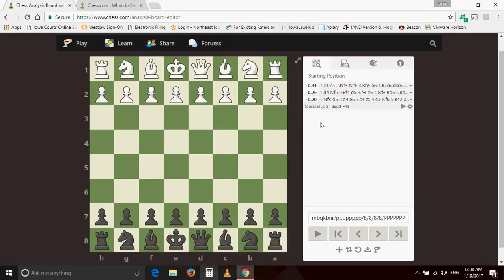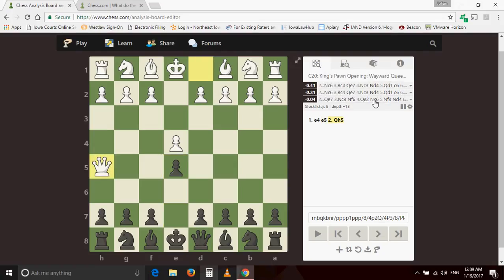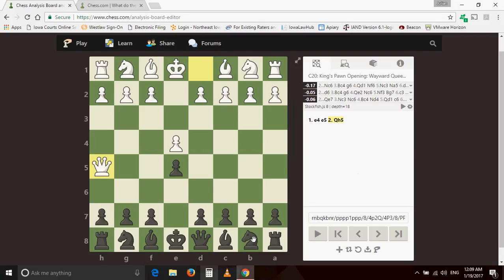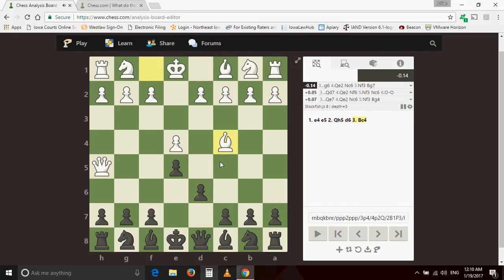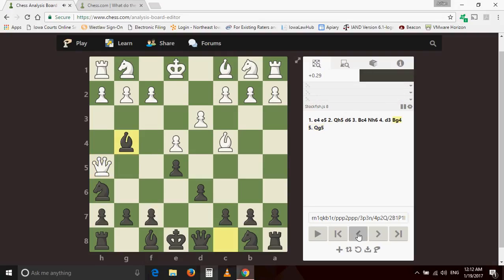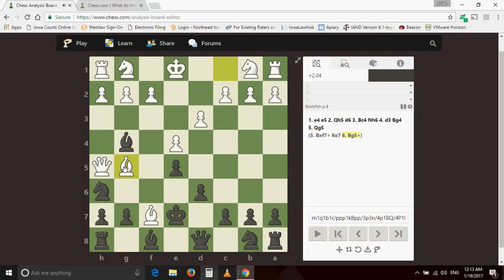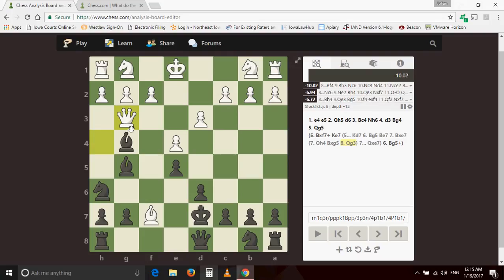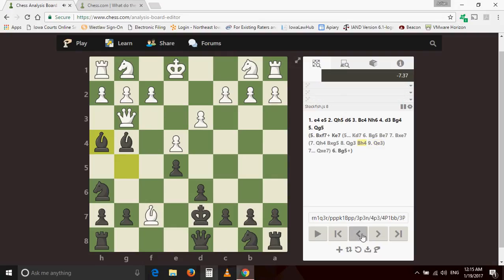Parham Attack/Wayward Queen/Scholar's Mate BEST TRAP to Capture White Queen!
I am no GM, but this is the trap that I like to use against Wayward Queen attacks, also called Scholar's Mate.   I tried finding a name for it, or a video on it, and I couldn't, so I made one.  Hope you enjoy.